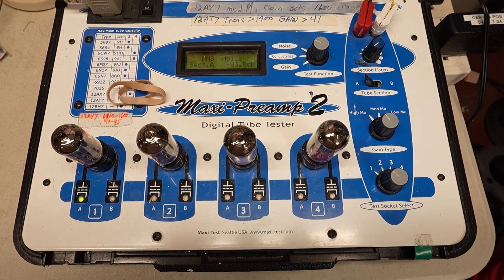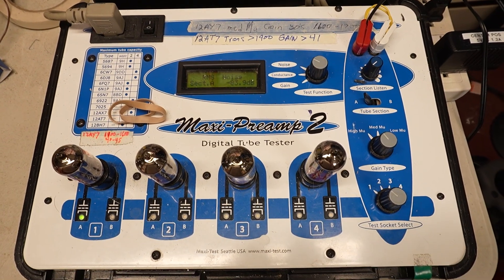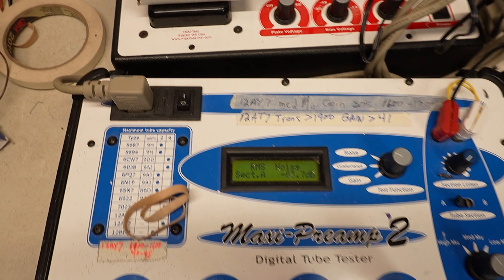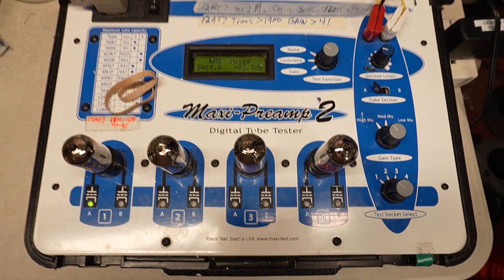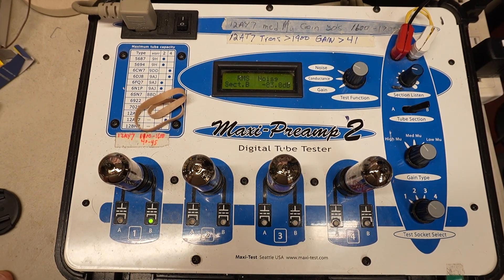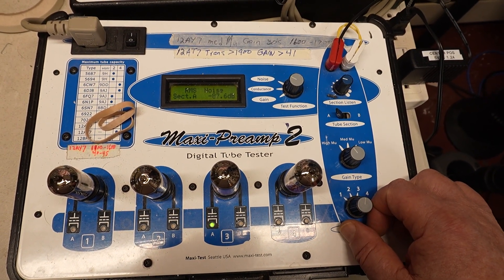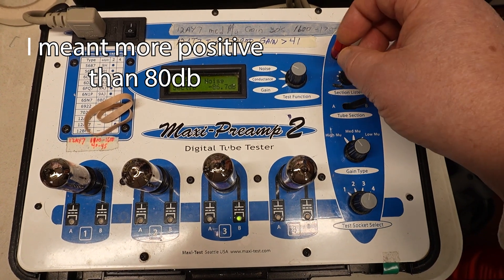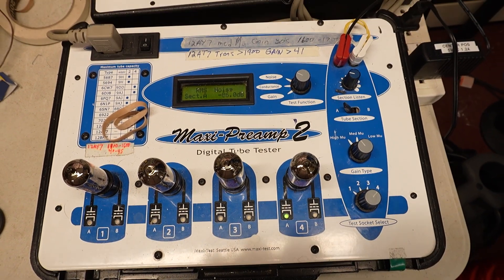Testing common preamp tubes for noise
Testing 12ax7/ECC83 and 12aT7/ECC81 for noise using a Maxi-Preamp 2 tester.